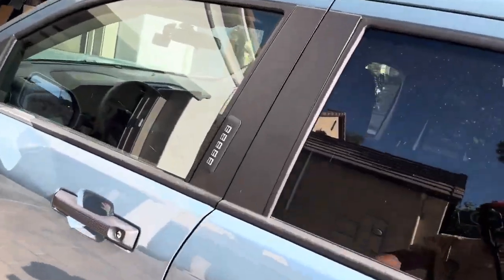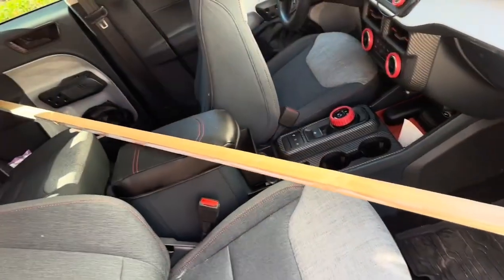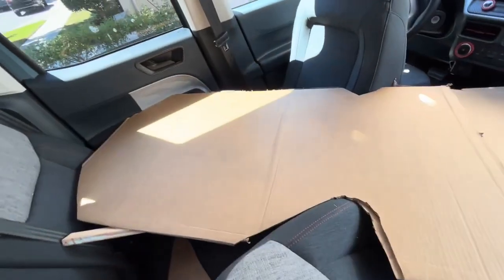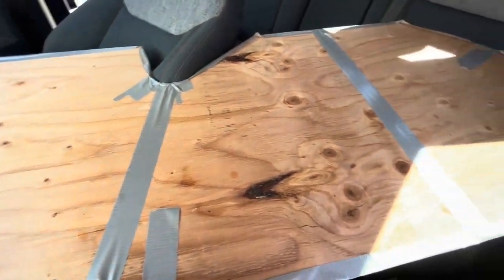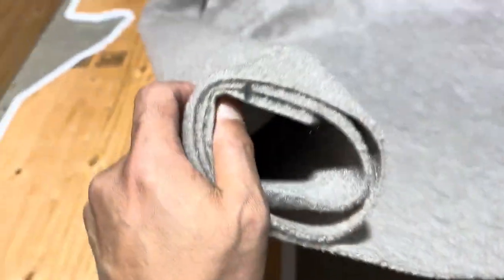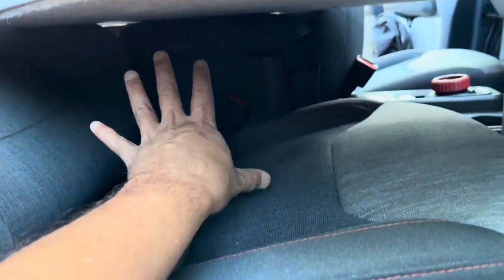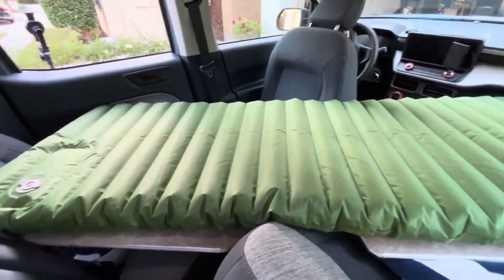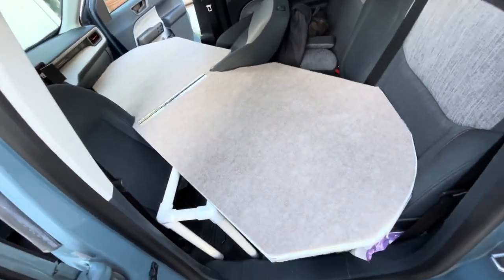Can You Sleep In A Compact Truck Cab Me & 51 My Ford Maverick Say YES! Idea Works For Cars too!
Can you sleep inside your Maverick truck cab?  Yes, it is possible with a little work.  I was able to fit an inflatable mattress which will allow me to get some quick sleep without having to setup camp.  Yes, I know I am working on a custom Maverick camper, but my next trip is not focused on camping.  I want to do some fishing in areas that require a good amount of off road driving.  Did not want to the burden of the camper in the bed.

Piano Hinges
Inflatable Mattress